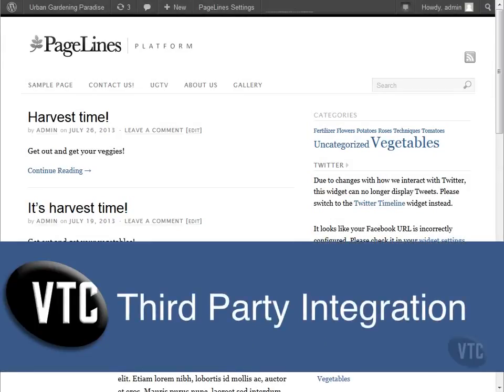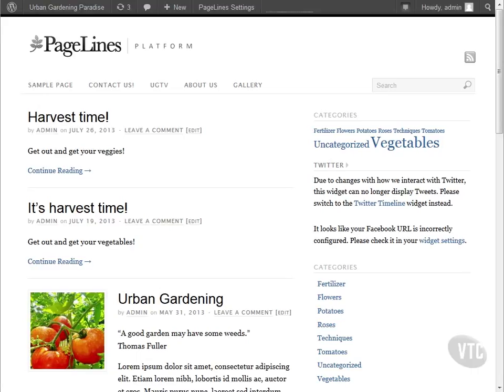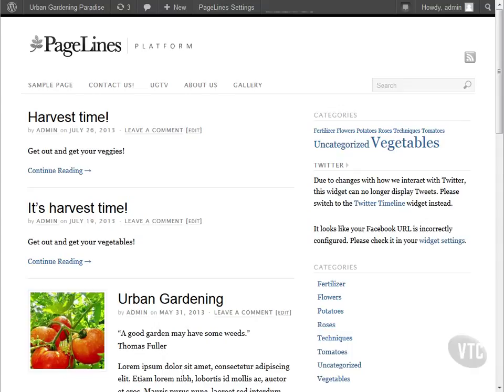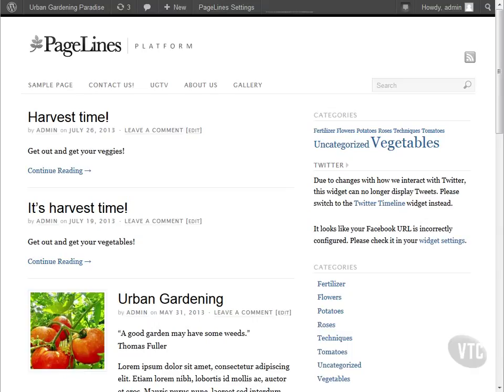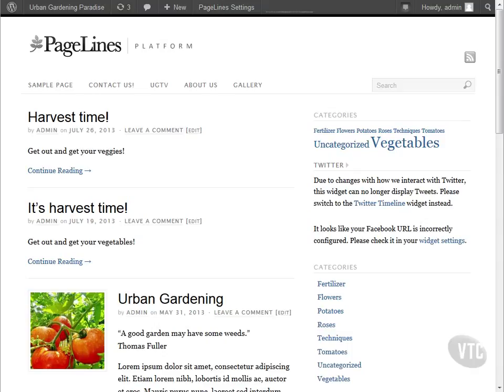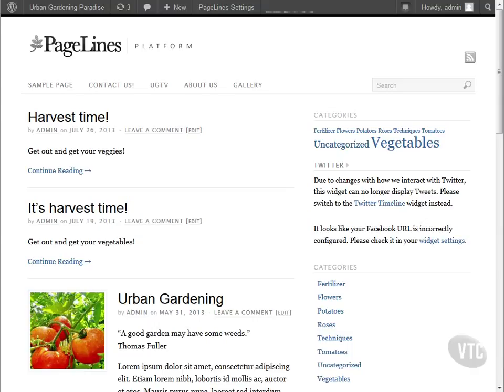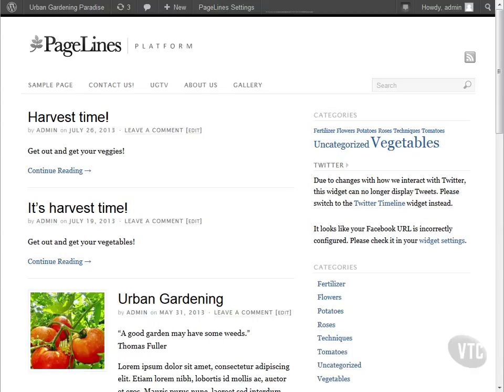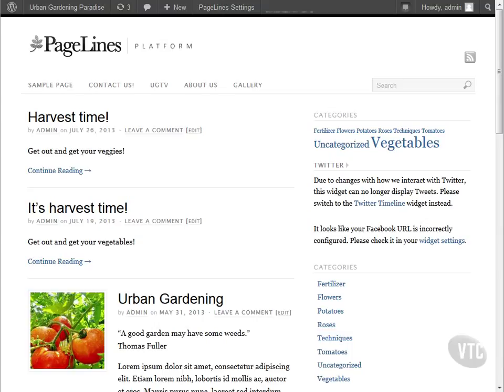Wordpress Tutorial for Beginners 51 Third Party Integration